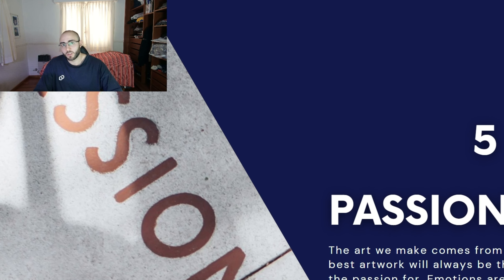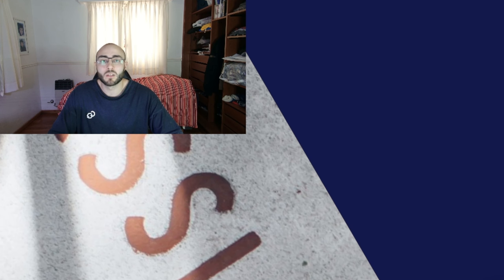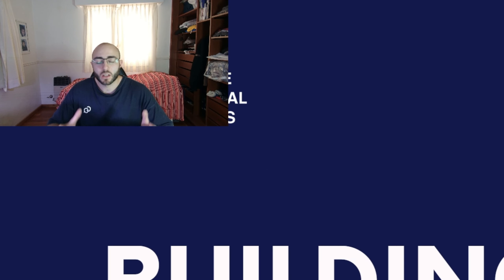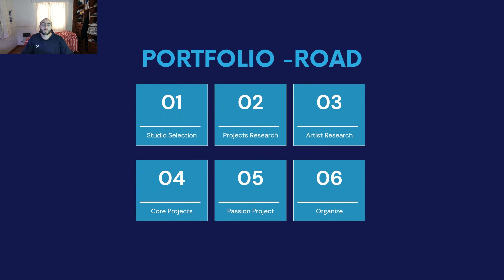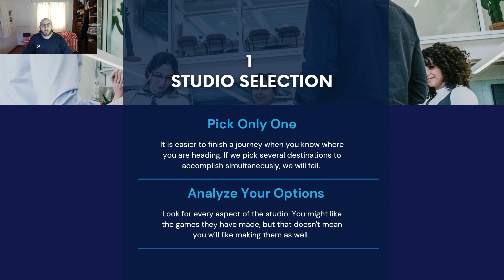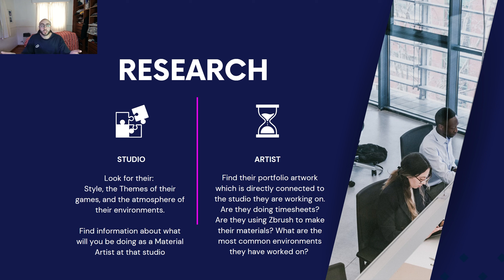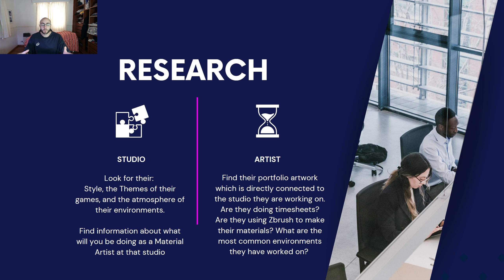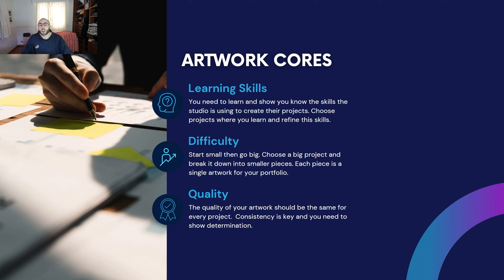Building an Efficient Portfolio for Material Artists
If you want to BE PART of the next Free Substance Designer Expert Bootcamp go

If you want to be part of the biggest Discord Material Art Community go

IF YOU ARE NEW to this channel let me explain: My name is Ezequiel Delaney a 5 Years old Professional Material Artist from the Game Industry. I have worked in several Outsourcing Studios for other AAA Games and now I want to help artists become the next Professional Material Artists the Game Industry will need in the future.